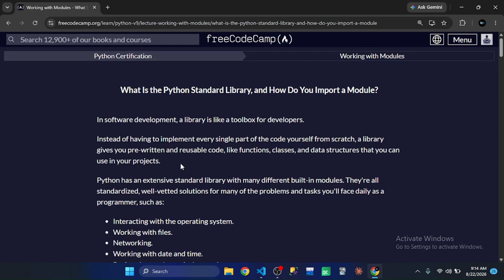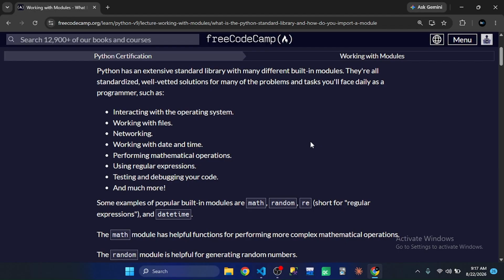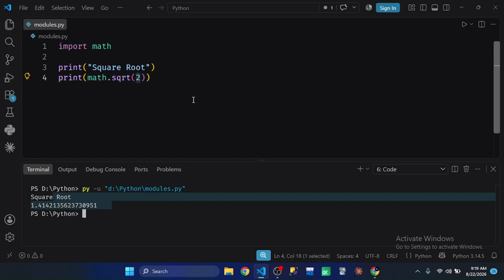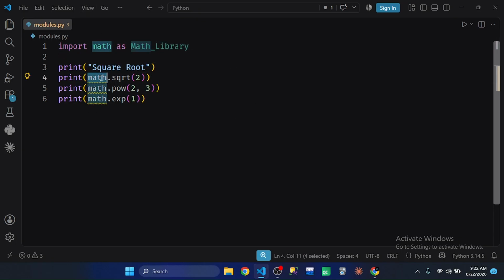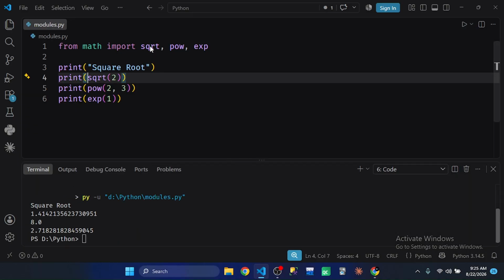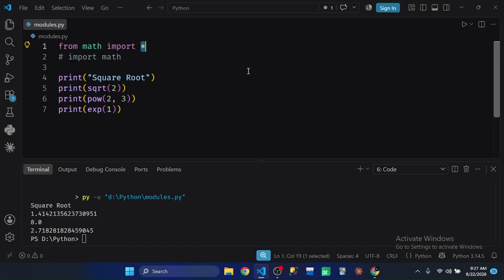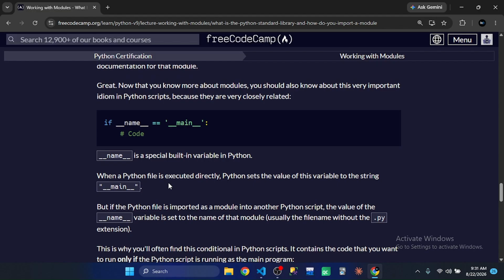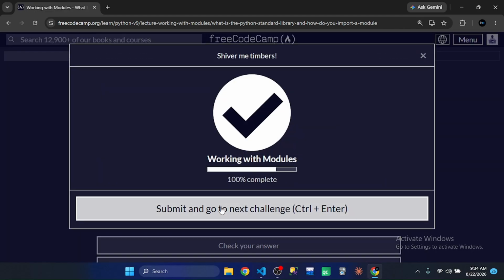Python Modules Explained | Import & Use Built-in Libraries | Learning Python Day 35